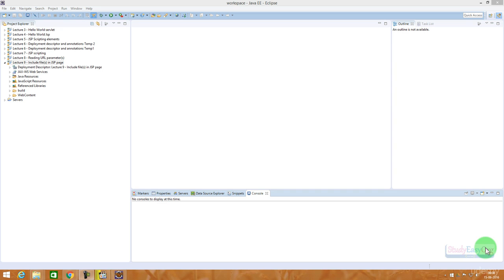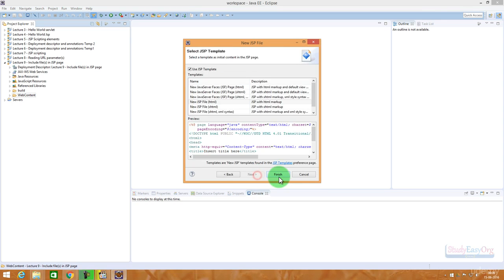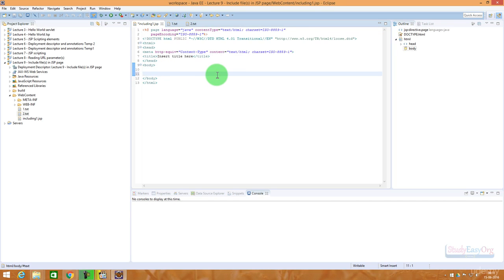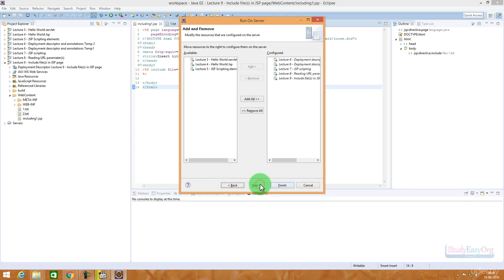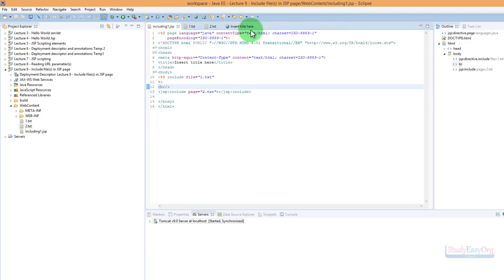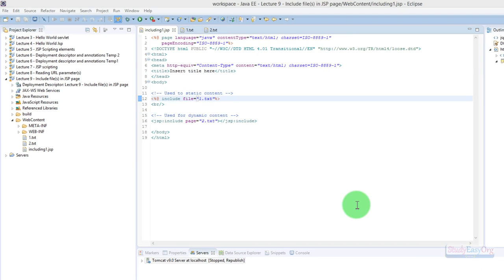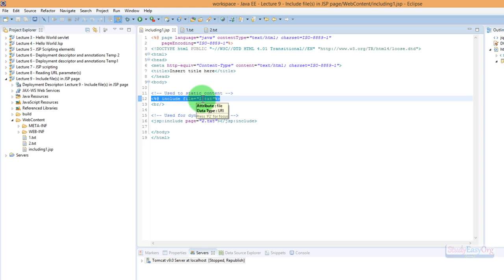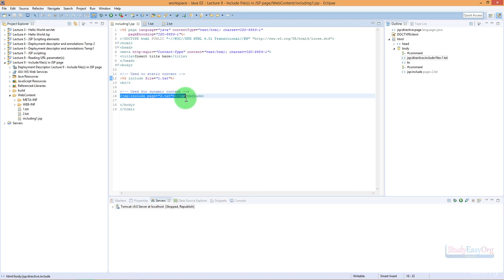JSP Java server pages and servlet basics part 12